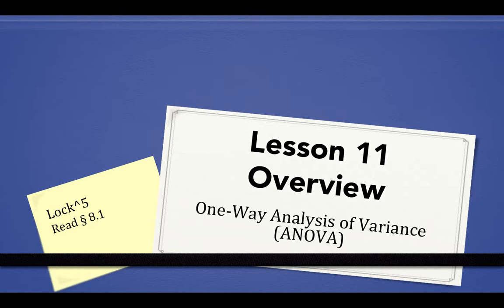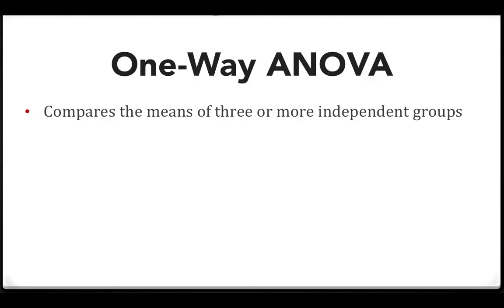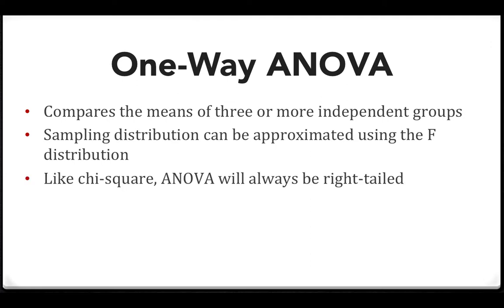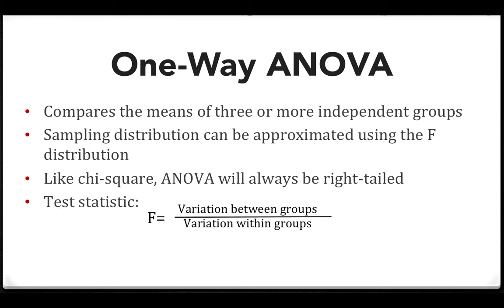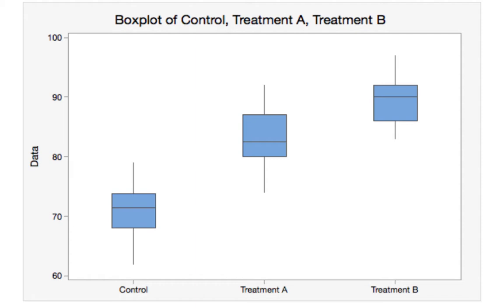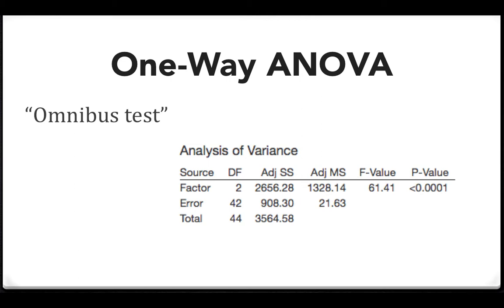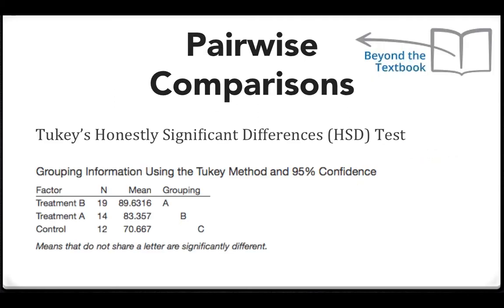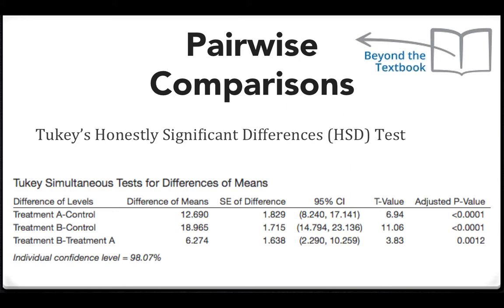Lesson 11 Overview, Summer 2017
Table of Contents:

00:16 - Key Topics
00:27 - One-Way ANOVA
04:01 - Pairwise Comparisons